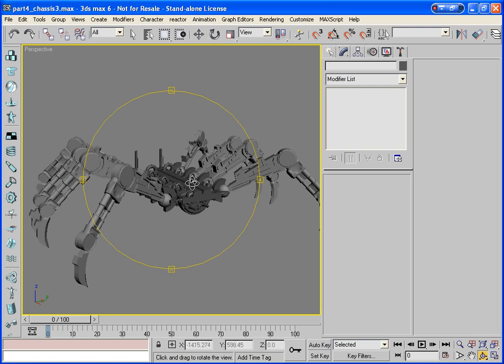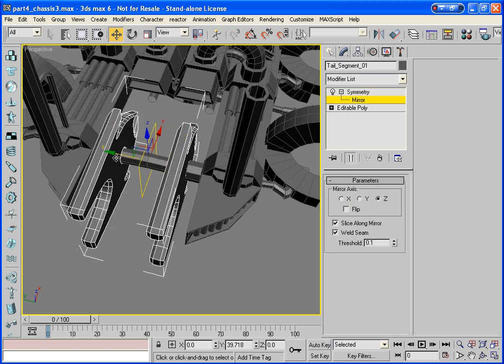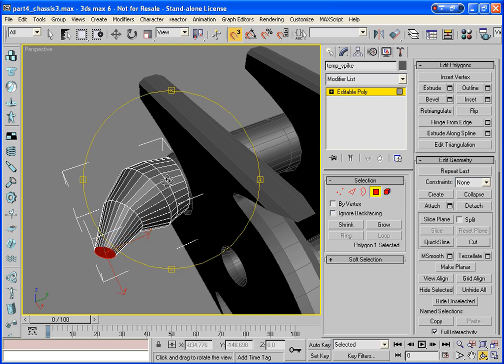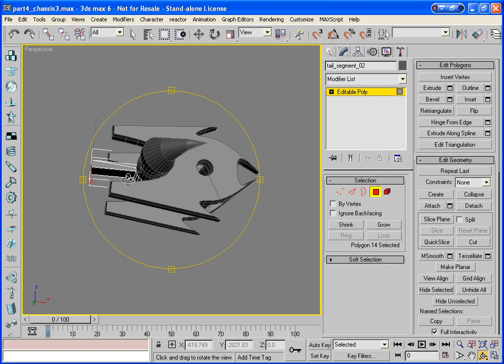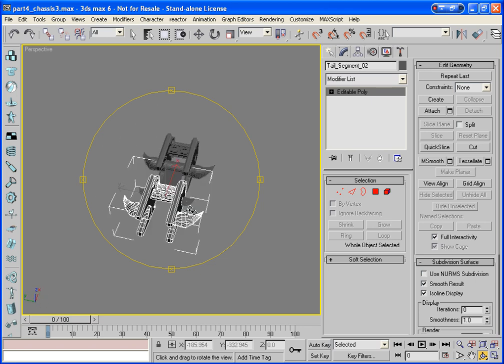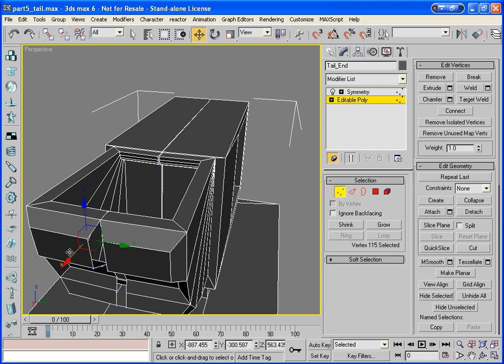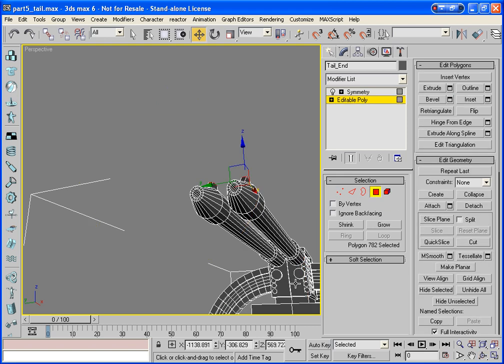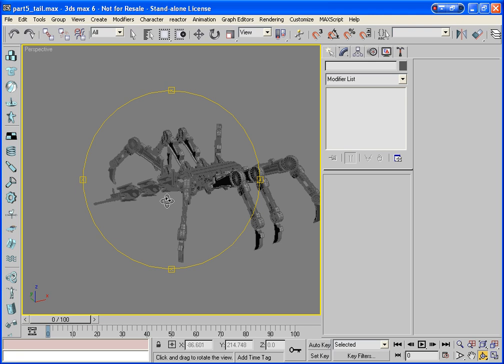The Chaos Scorpion for 3DS Max - part5 tail